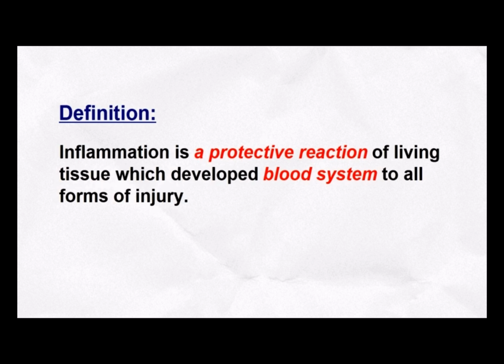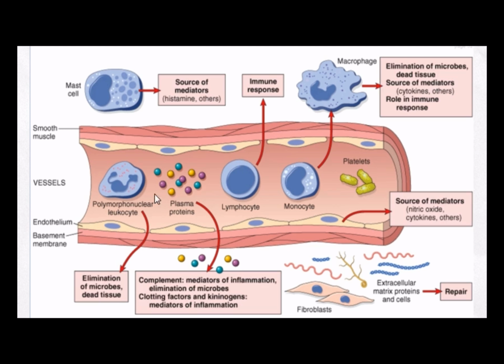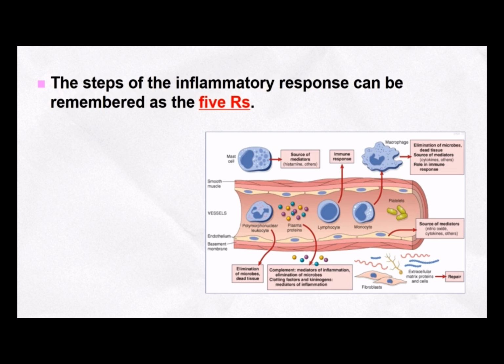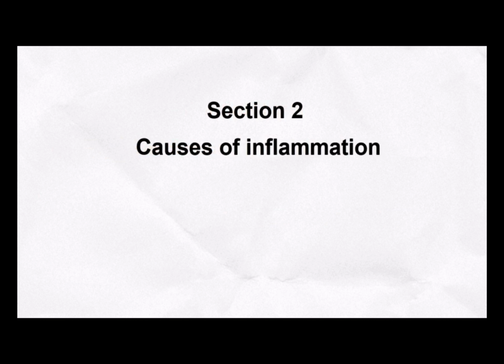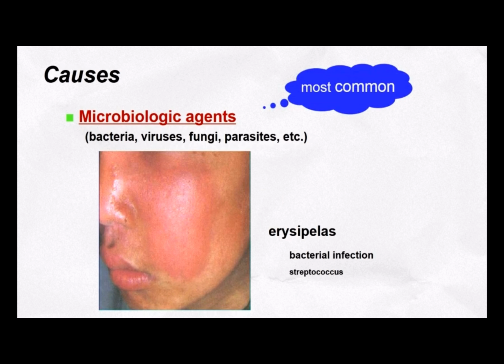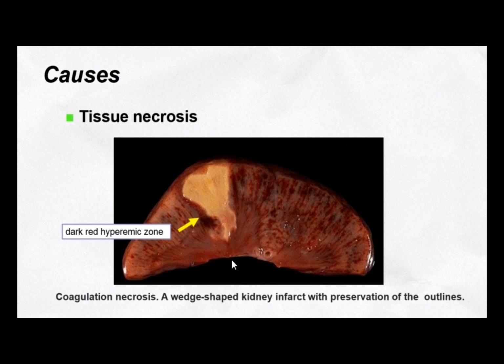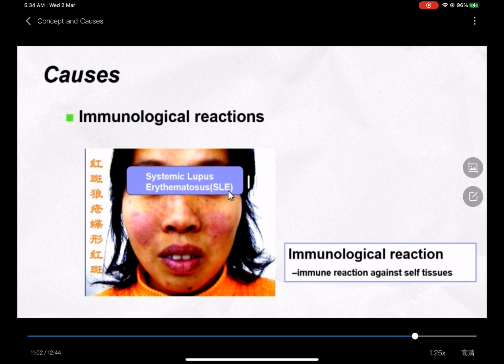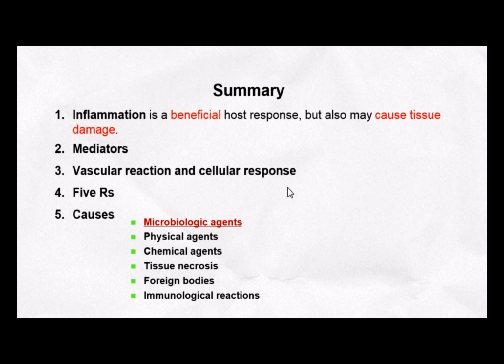5. INFLAMMATION5.1 Concept and Causes